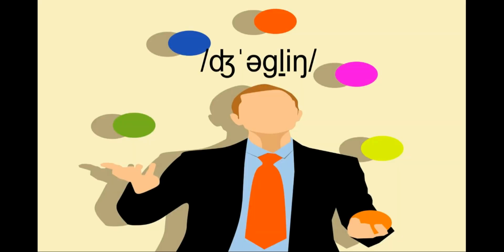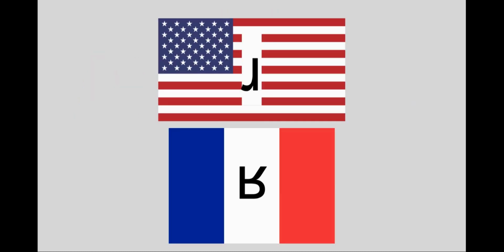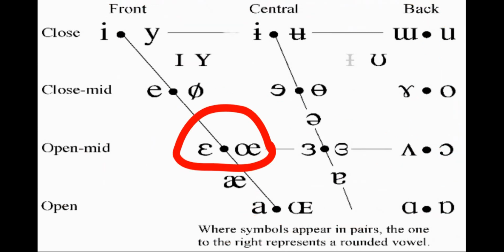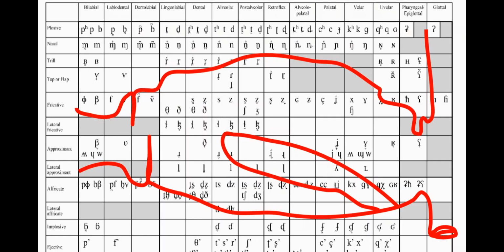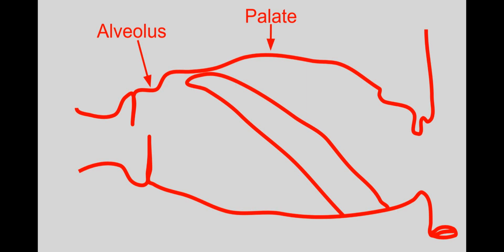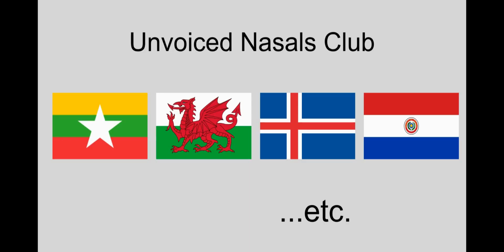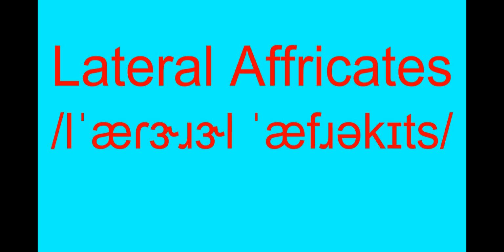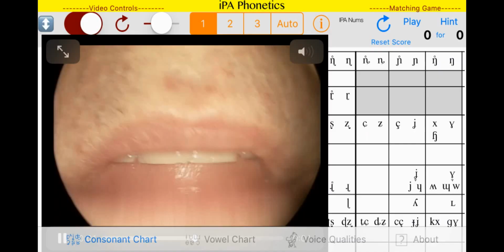How to read the IPA Charts ***old version***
Special thanks to Ethan and to my dad for their parts in helping me produce this video.